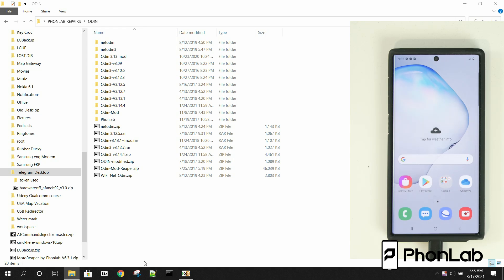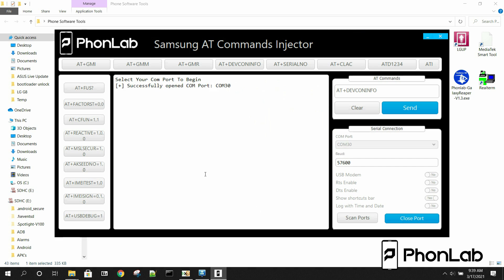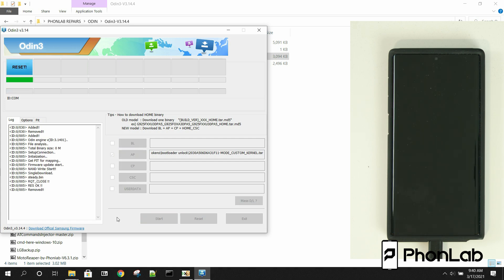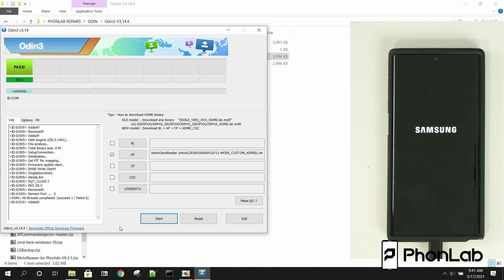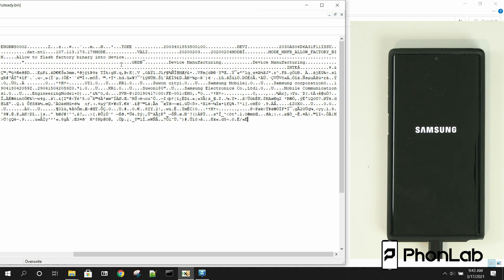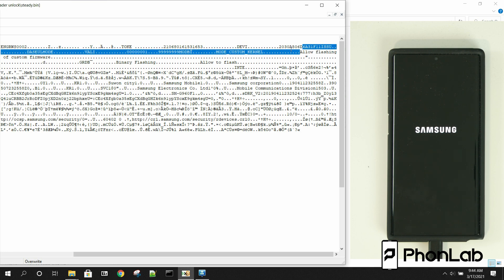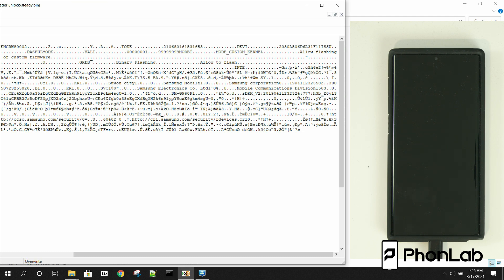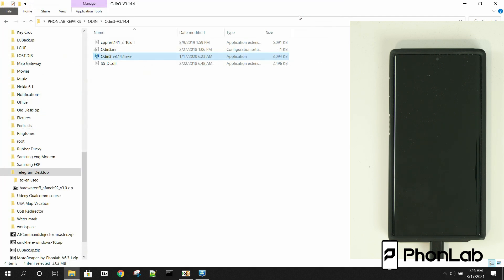Samsung Qualcomm bootloader unlock with E Token